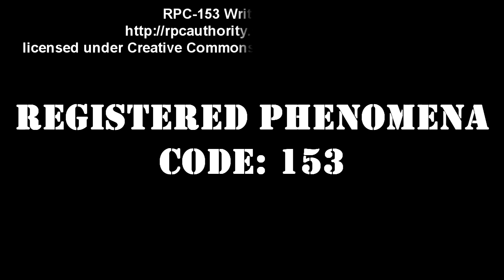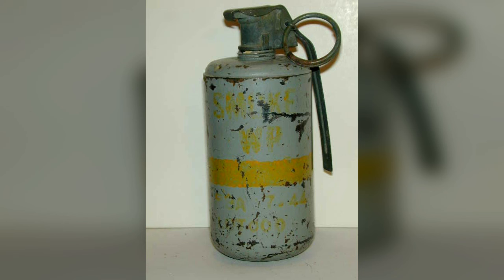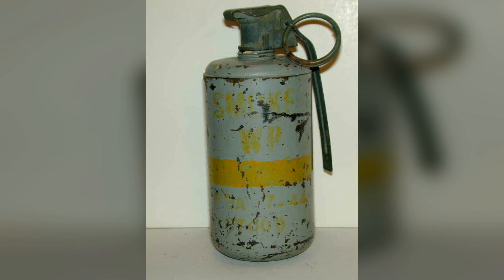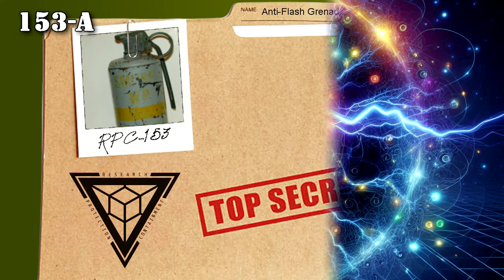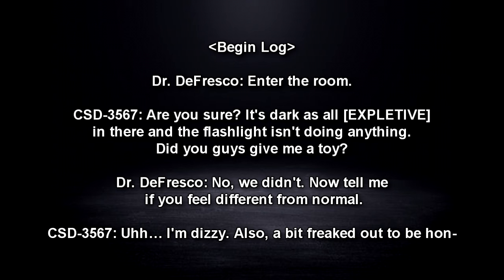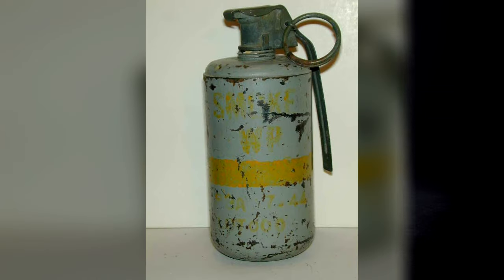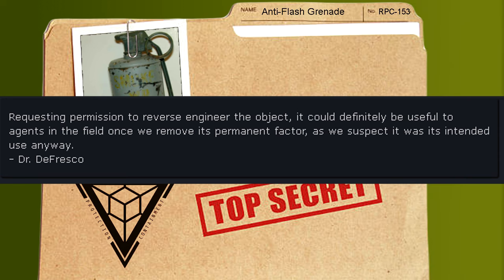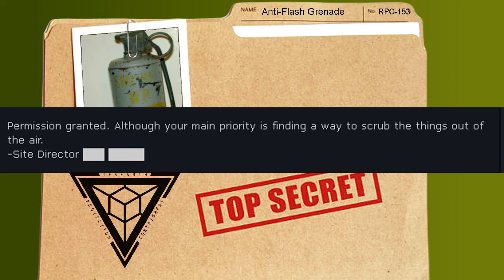RPC-153 Anti-Flash Grenade: The opposite of a flashbang grenade! (RPC Authority Readings)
This is an RPC Authority reading of RPC-153 "Anti-Flash Grenade", an M18 Smoke Grenade which causes darkness and the inverse of a flash grenade!

00:00 Introduction
00:44 Description
02:41 153-A
03:07 Test Log 153-1
04:55 Test Log 153-2

Written by: Ysoscel